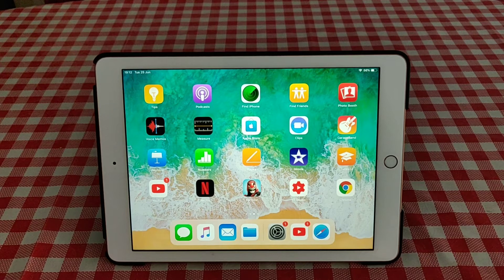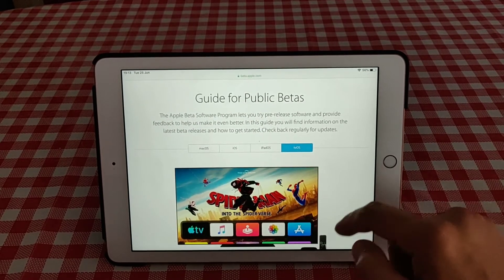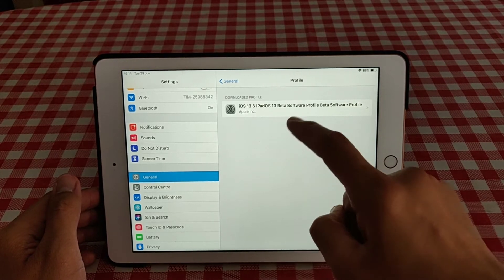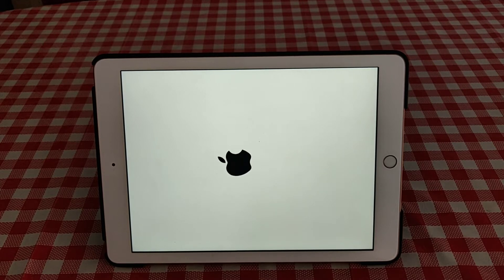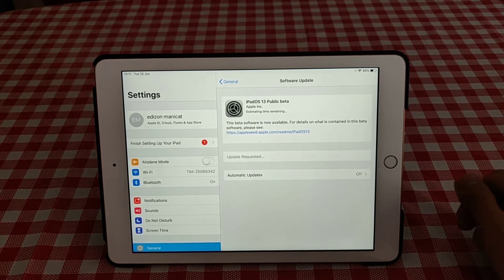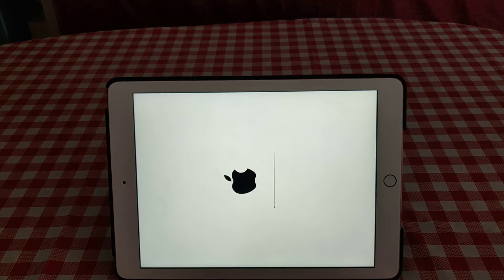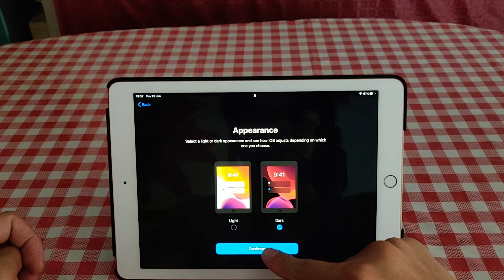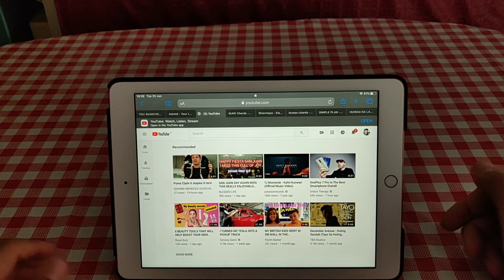iPadOS 13 Public Beta on iPad 2018 how to install?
Step by step on how to install IpadOS,IOS13 Public Beta  for your supported IOS Devices.